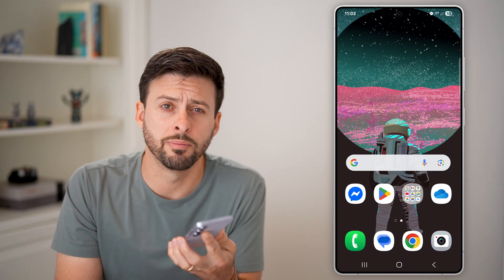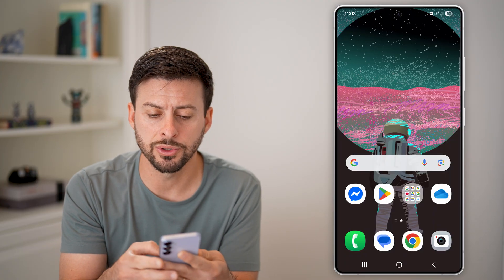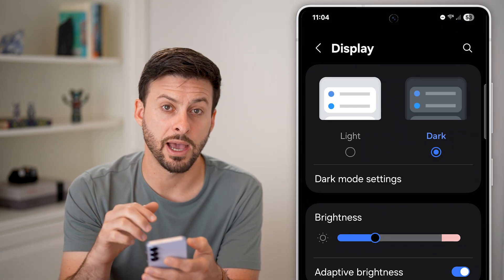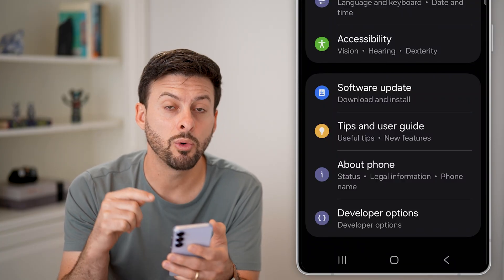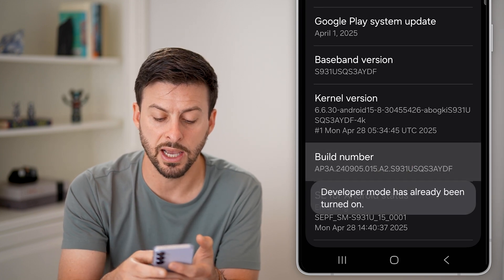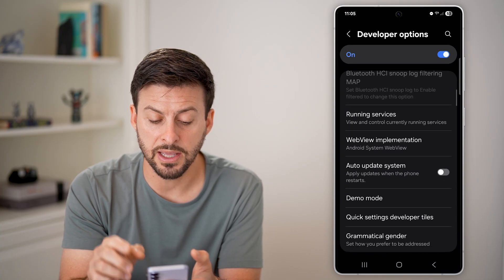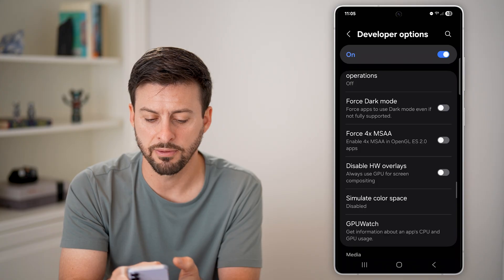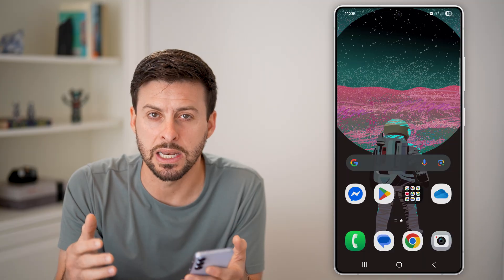How To Force Dark Mode On All Apps On Android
Here's how to force apps to use dark mode on Android even if it's not a built-in feature.